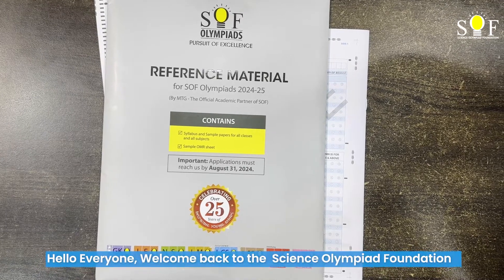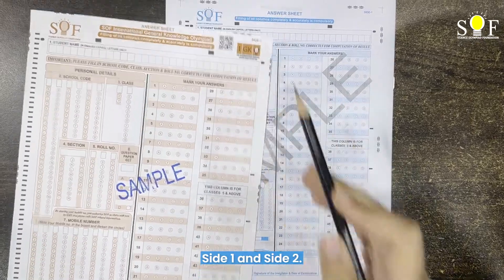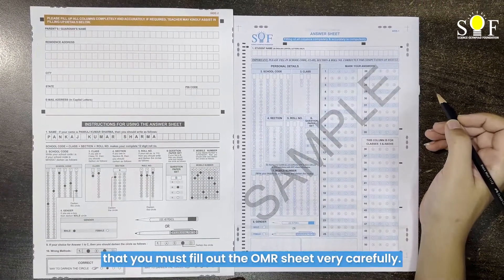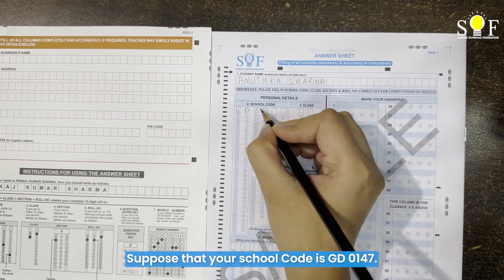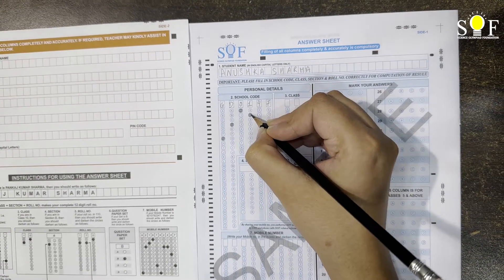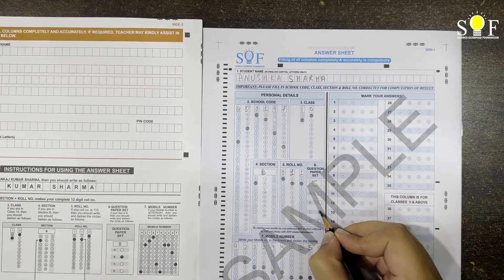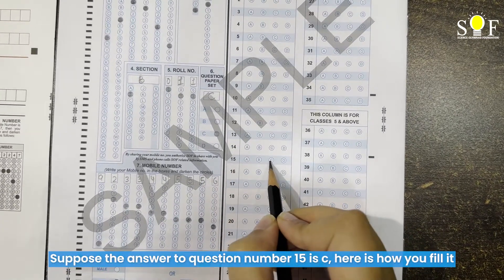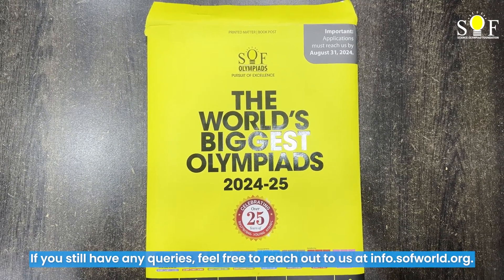SOF Olympiad Brochure Unboxing Part 4 – How to Fill an OMR Sheet. Do’s and Don’ts.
SOF Brochure is something that a school will receive if they are registering for SOF Olympiad exams. This part of this brochure unboxing video includes a tutorial on OMR Sheet which was given in this brochure. You will learn the right and wrong ways of filling the OMR Sheet for effectiveness in the actual exam.

If you also wish to bring the spotlight to your school, win awards on an international platform, flaunt meritorious students and enhance skills amongst your students, then now is the right time to register your school for SOF Olympiads.